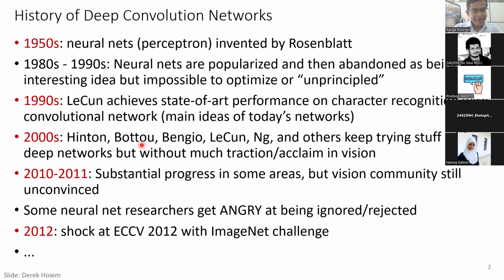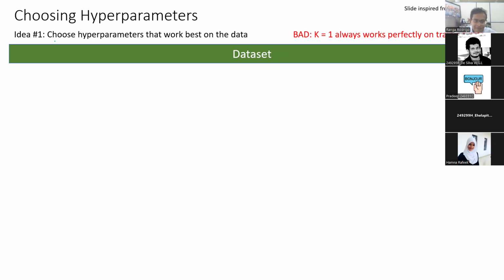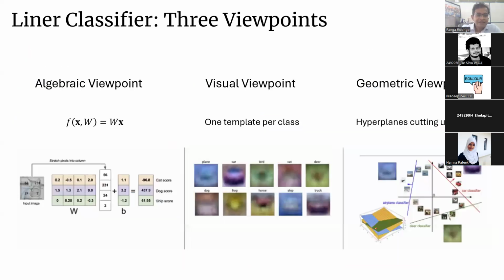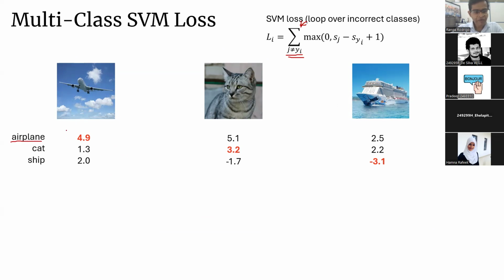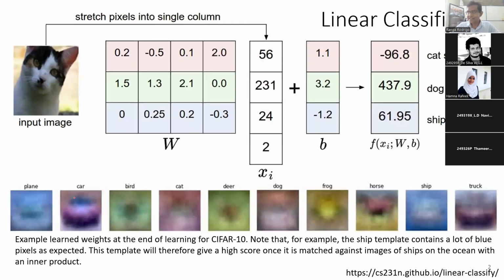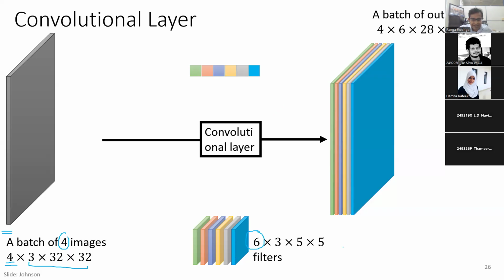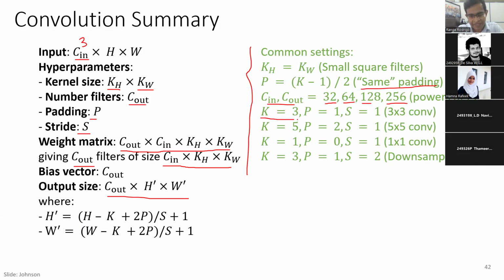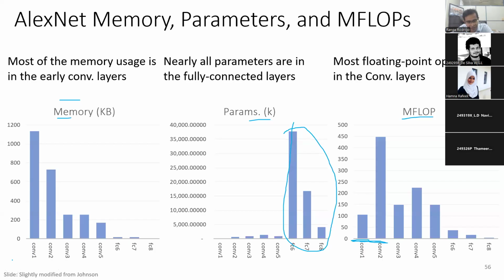2025 08 30 Recording